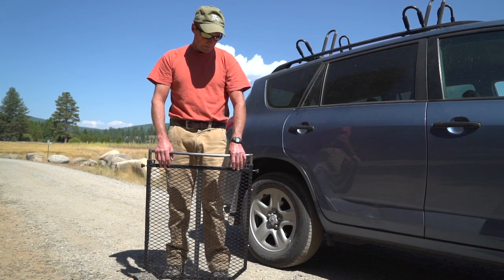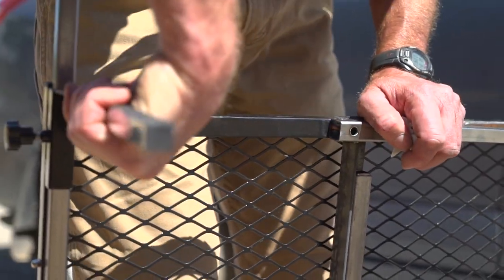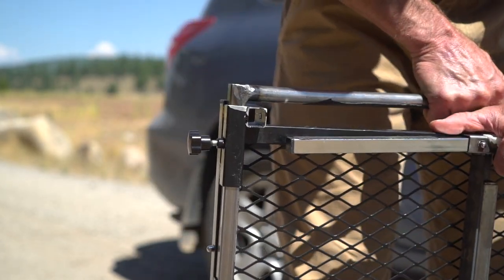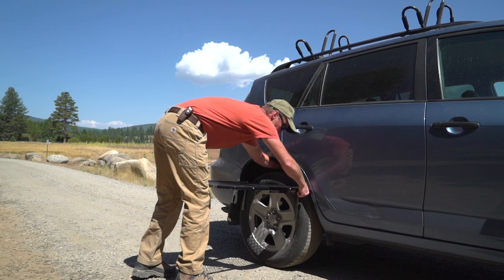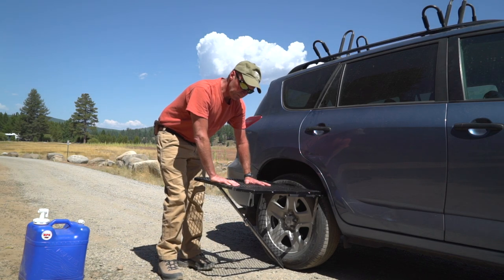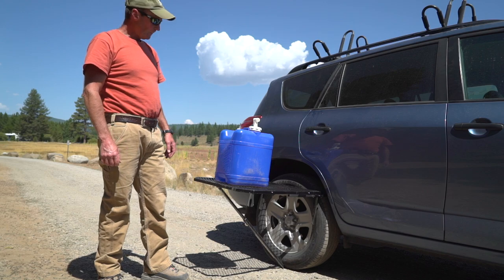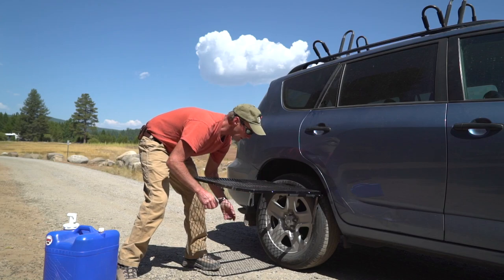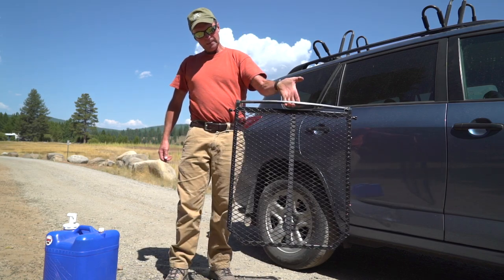Tailgater Tire Table Instruction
Ward Graham explains how to setup his Tailgater Tire Table in this step by step instructional video.